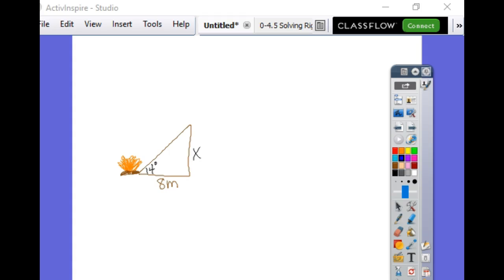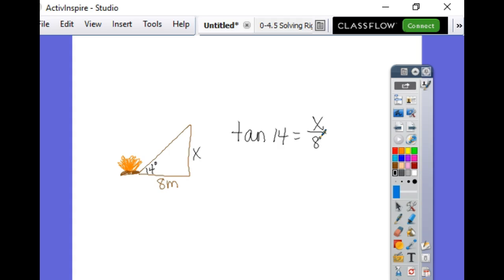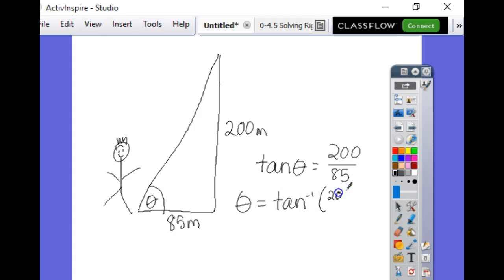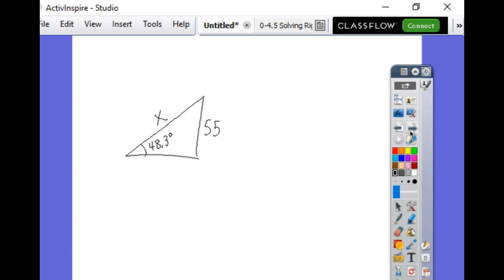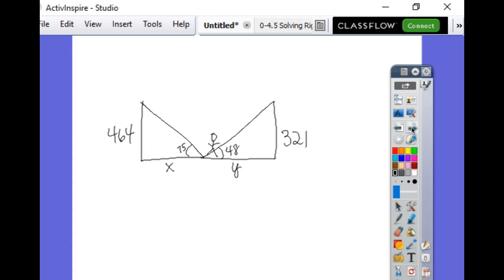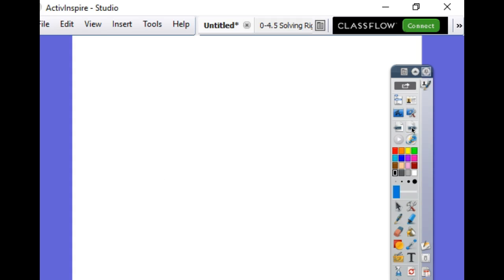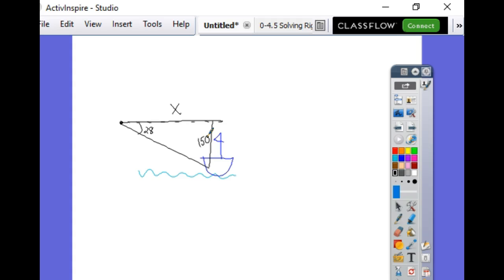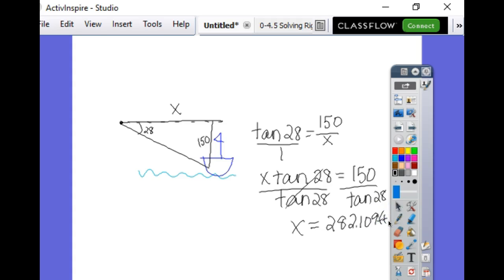4.5b Angle of Elevationa and Depression